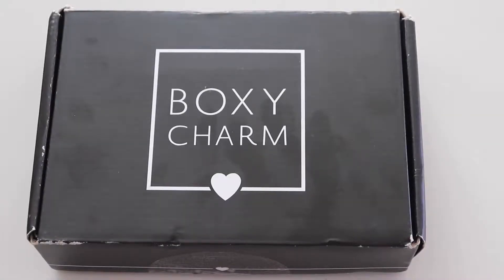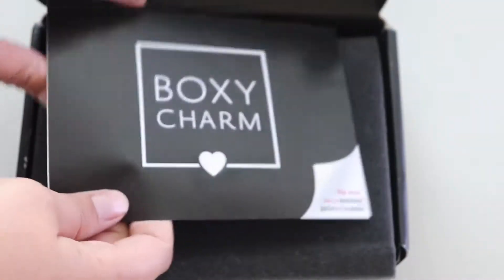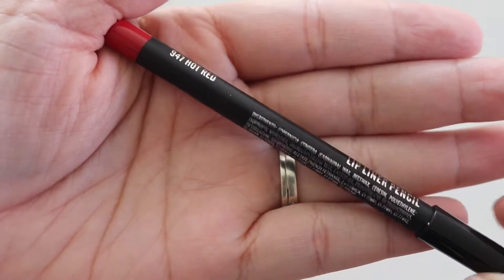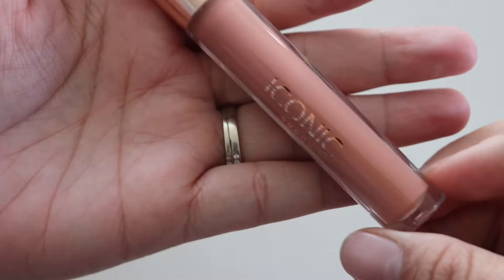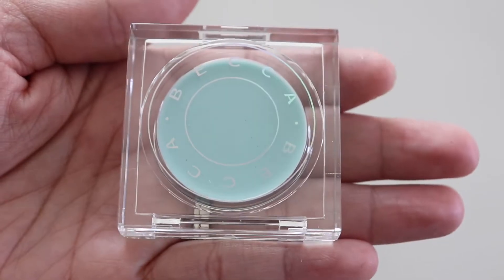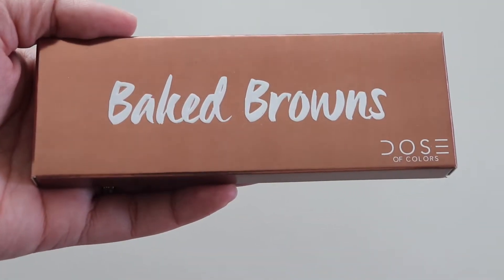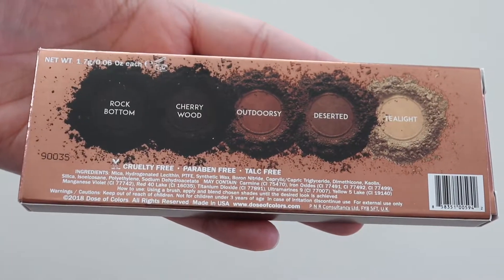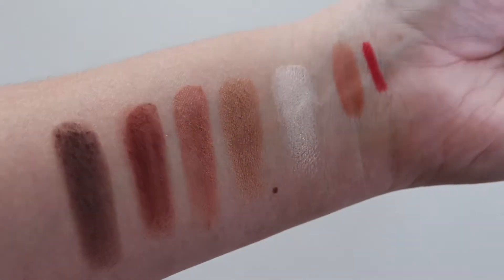Boxycharm | October 2019 🎃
Hello Everyone!! I hope you all enjoy this video!! 😁

Imperfect Produce: $10 off to shop and create your imperfect box